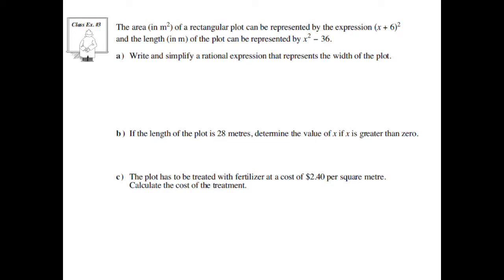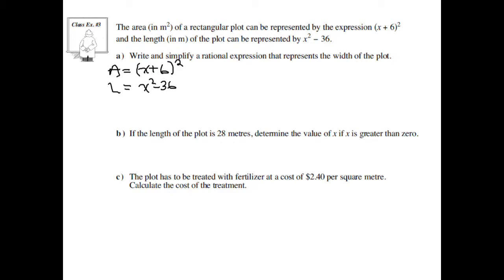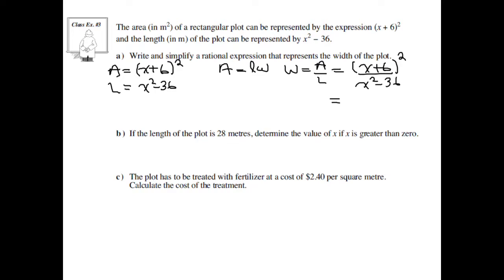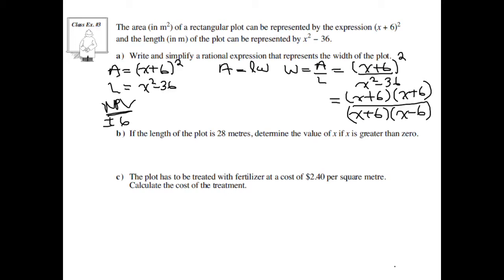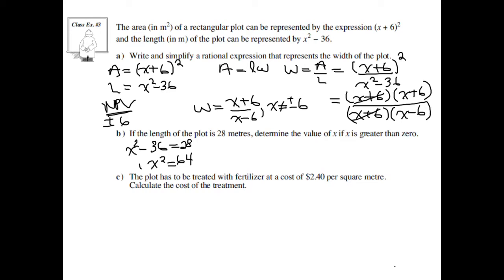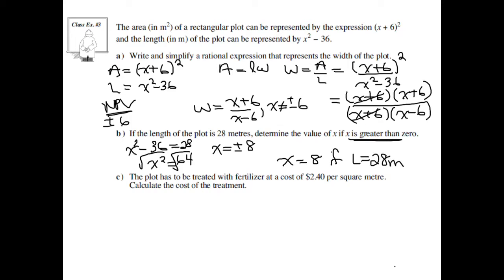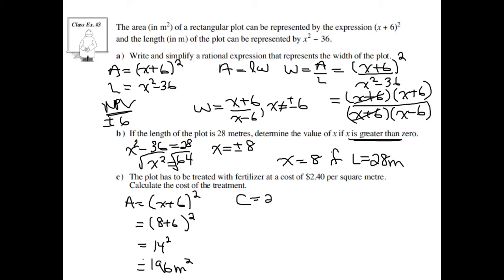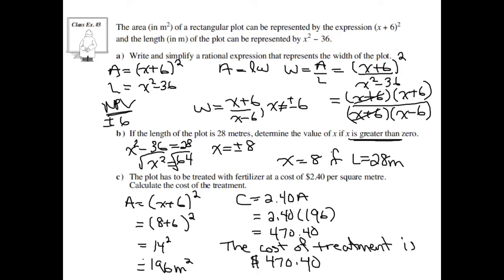Math 30-2 Page 434 Example 3